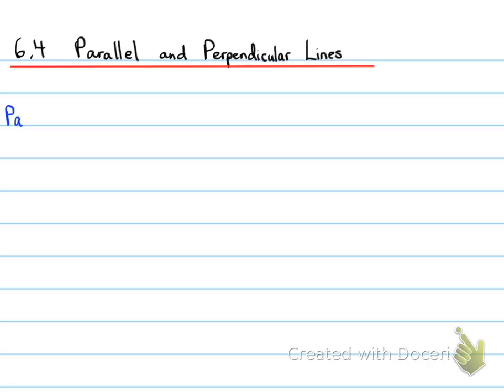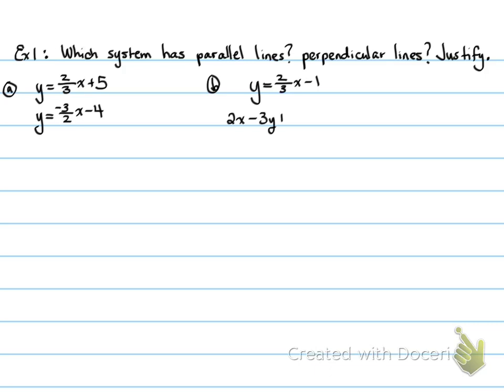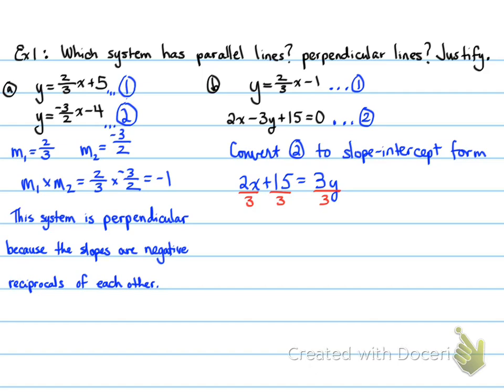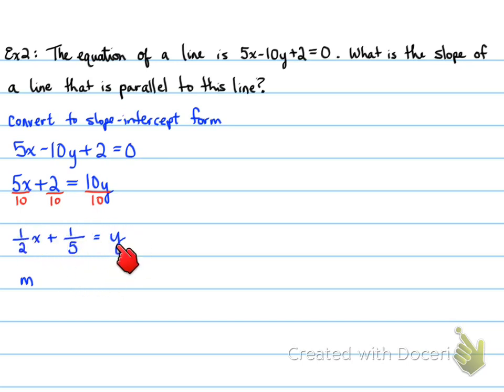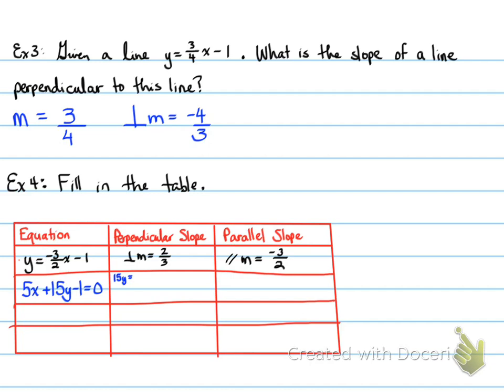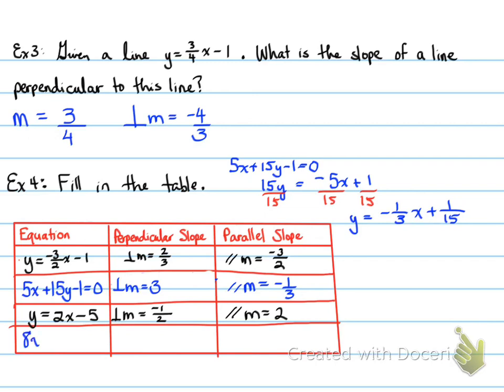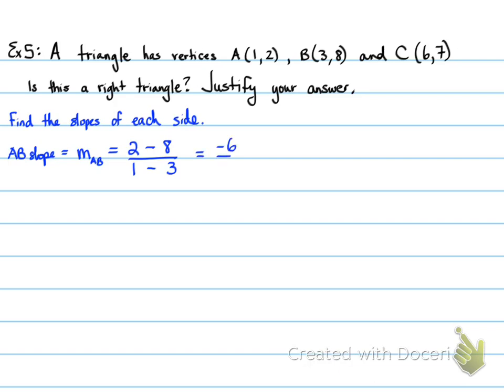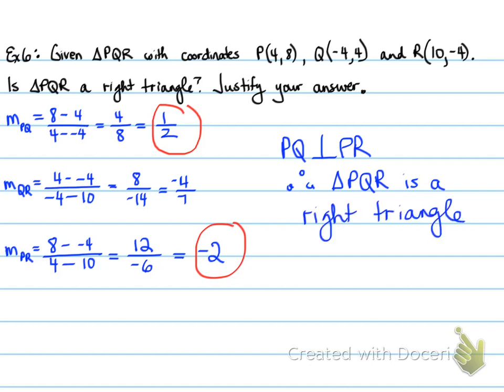1D 6.4 Parallel and Perpendicular Lines